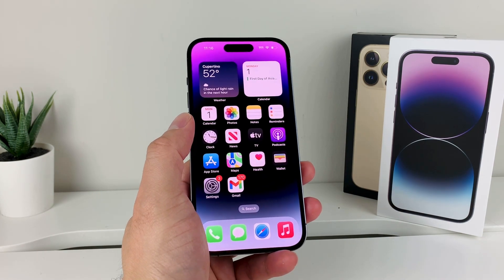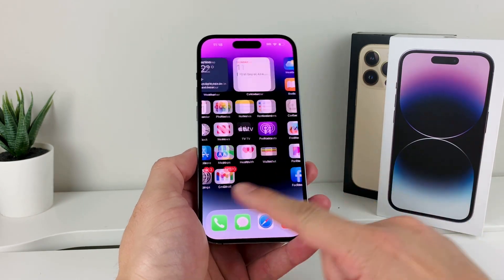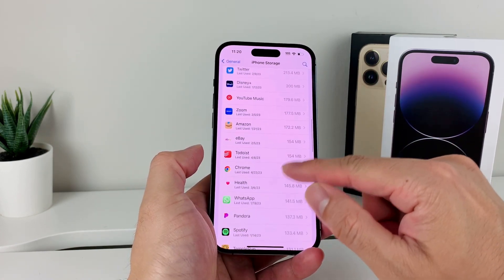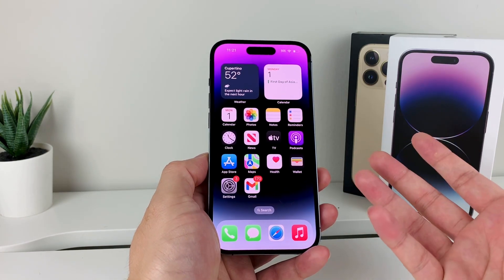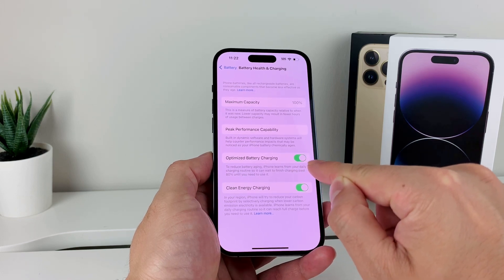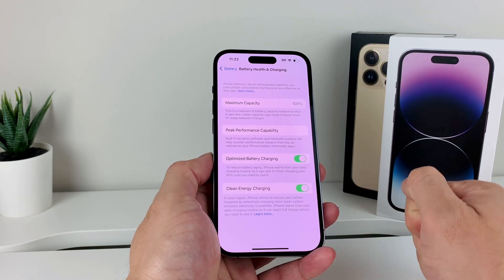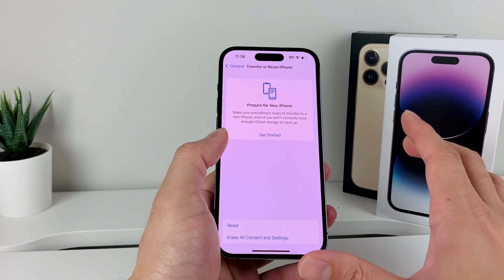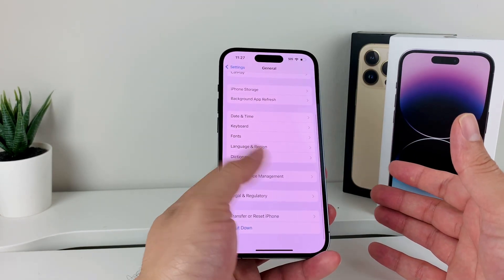How to Fix Lag on ANY iPhone!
If you are experience lag on your iPhone, here's some of our best tips and tricks to fix the lag issue on your Apple iPhone. These tips and tricks will make your iPhone feel brand new again!